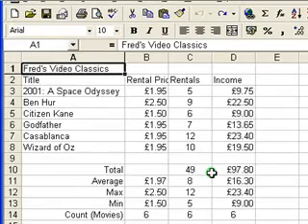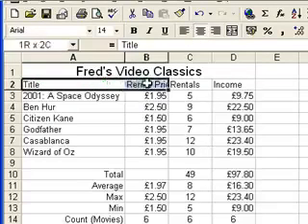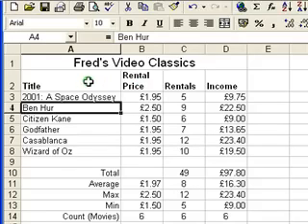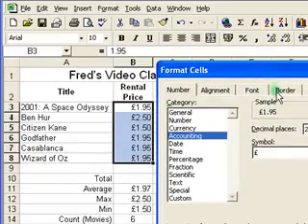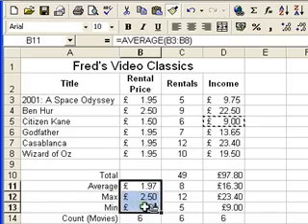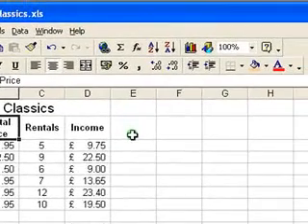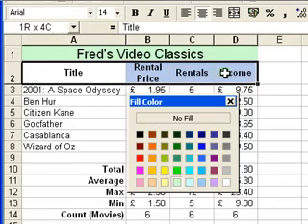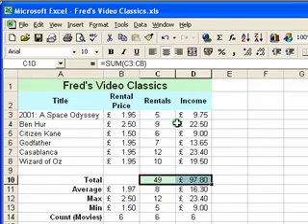Excel Formatting Pt.1.flv